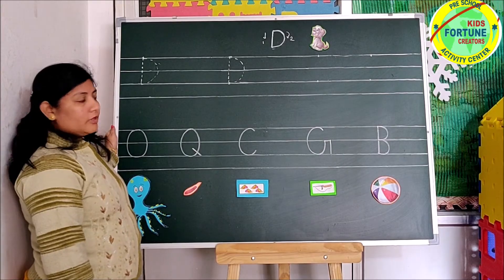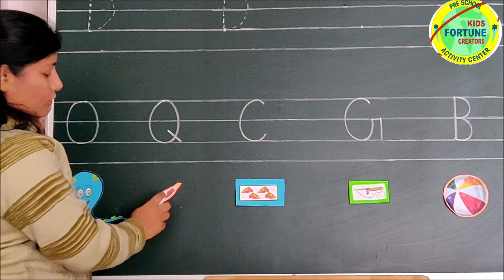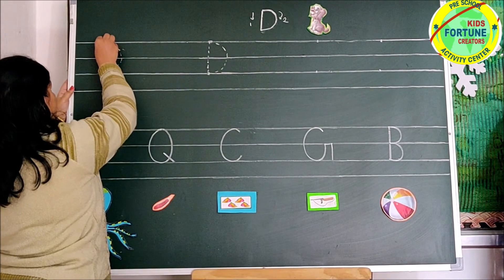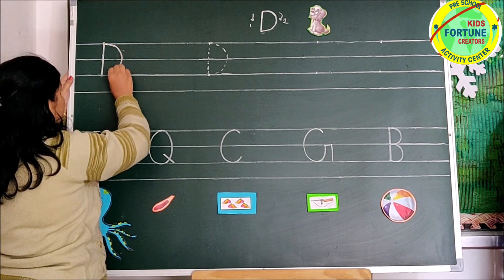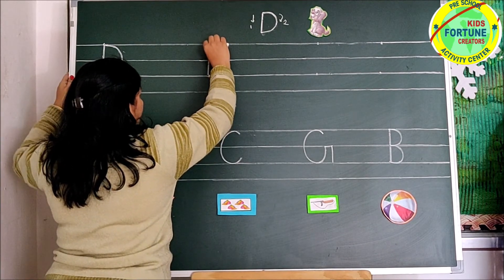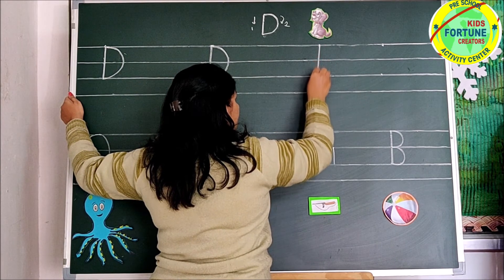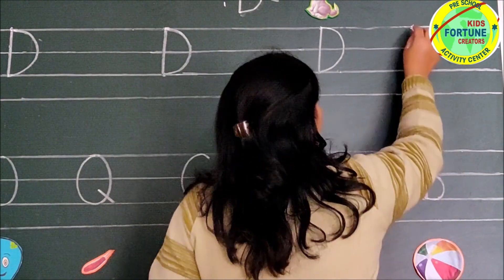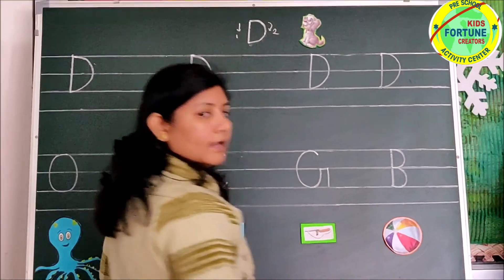Introduction and Formation of D